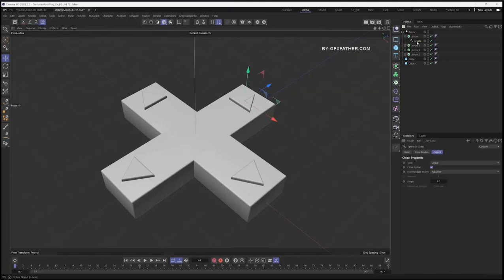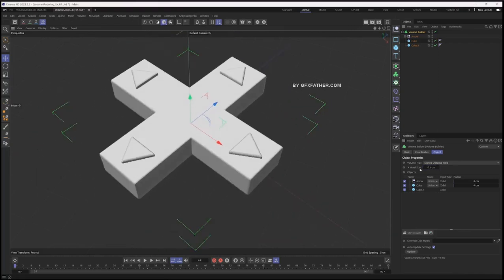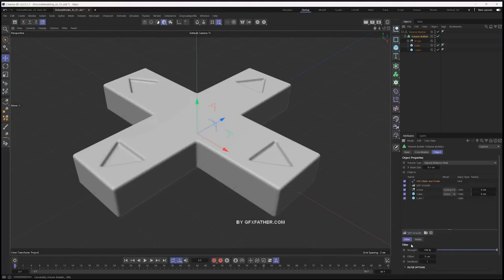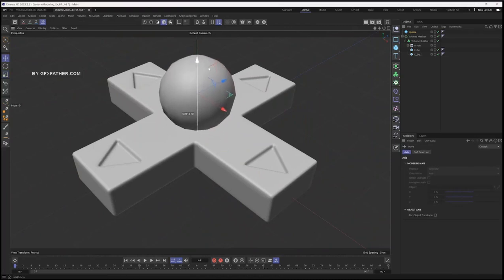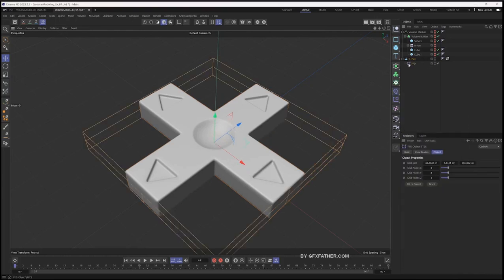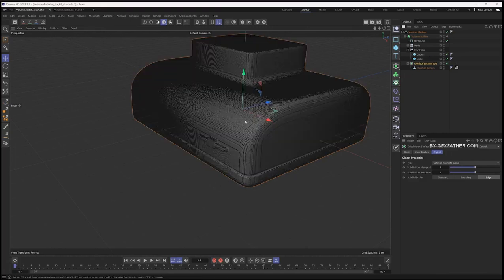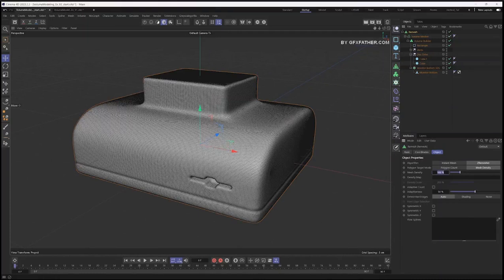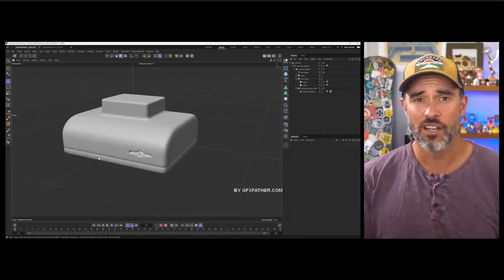2 8 Volume Modeling